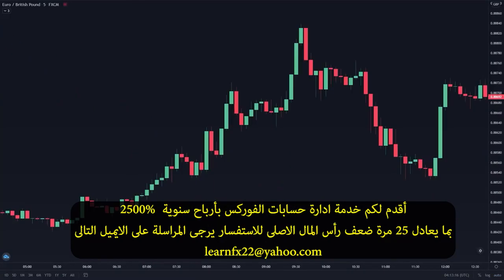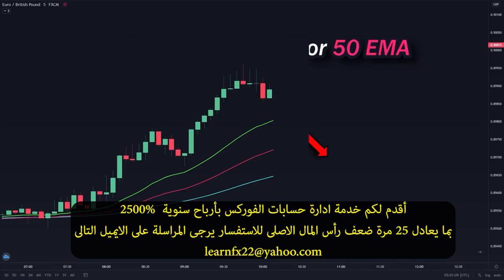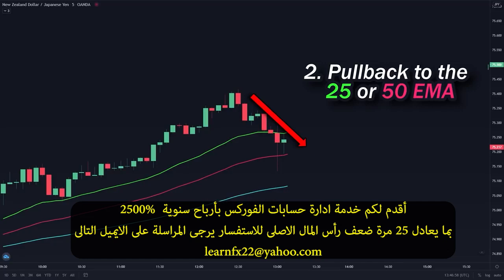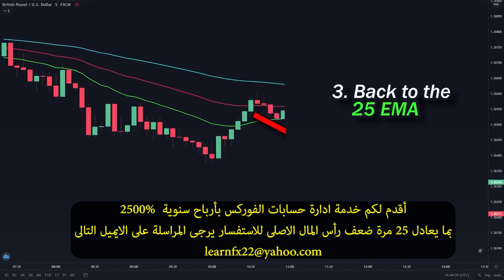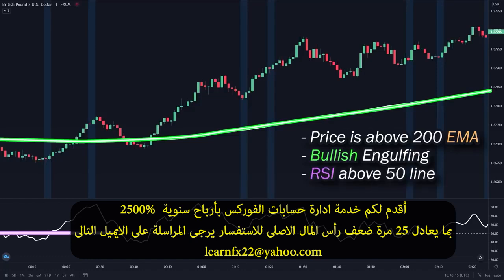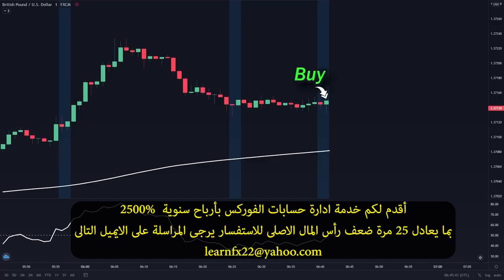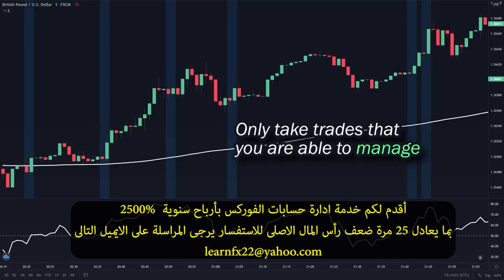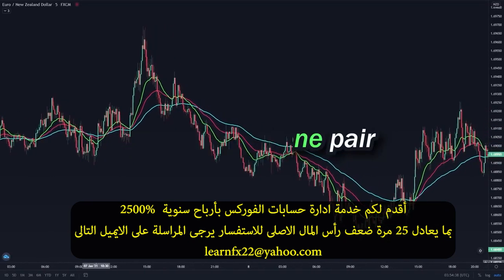استراتيجية اسكالبينج نسبة نجاحها تتجاوز 95 بالمائة فوركس